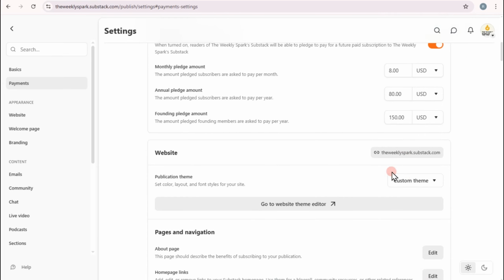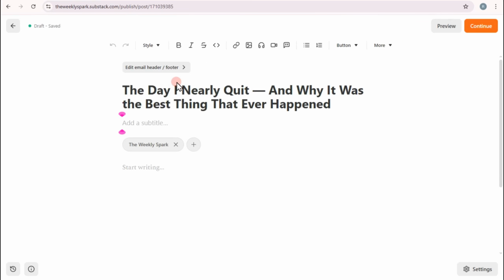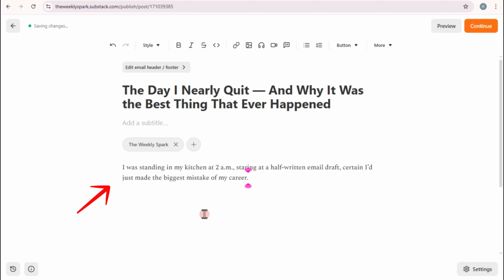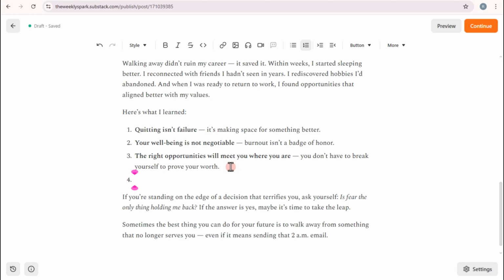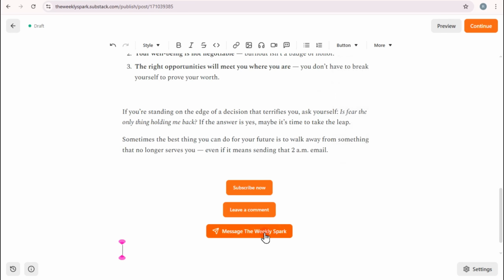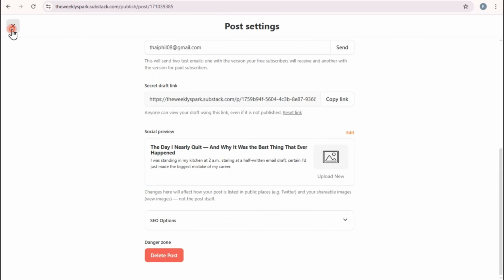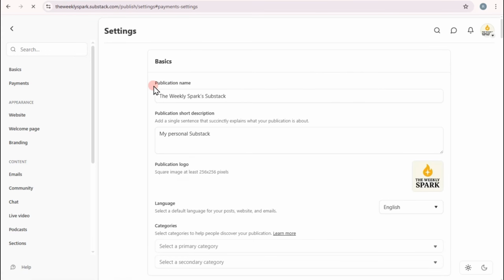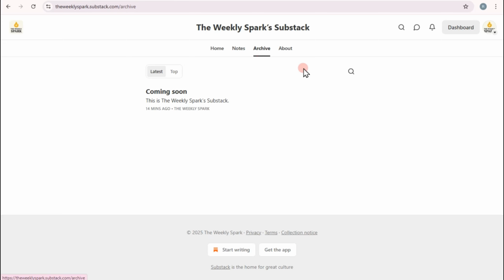How to Write a Successful Substack 2025 (Step by Step)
Want to grow a newsletter that actually gets read and makes an impact? In this beginner-friendly tutorial, we’ll break down the exact steps to writing, structuring, and publishing Substack posts that attract readers, build trust, and open up opportunities for monetization.

From choosing the right niche to crafting engaging subject lines, organizing your content, and creating a consistent publishing schedule, this guide walks you through the process of writing newsletters that people look forward to every week. Perfect for beginners or creators looking to level up their Substack in 2025.